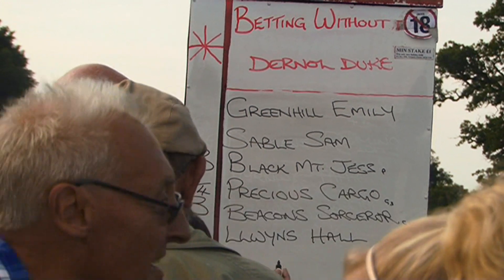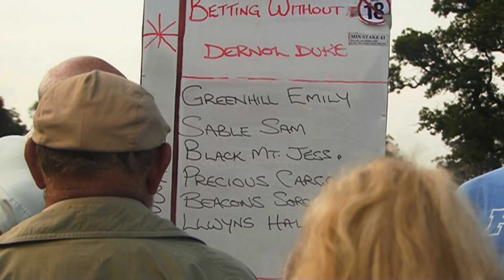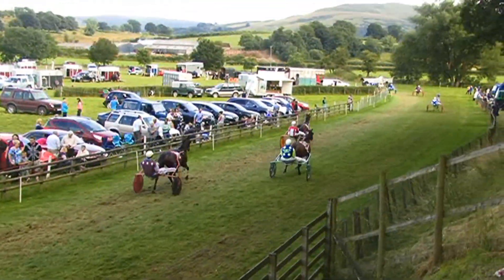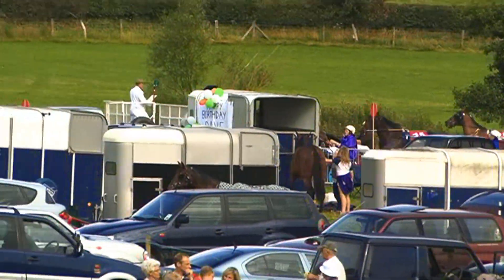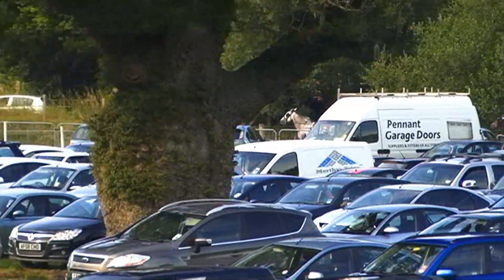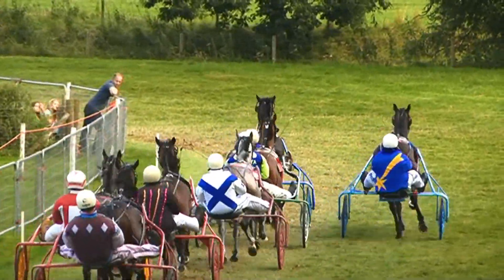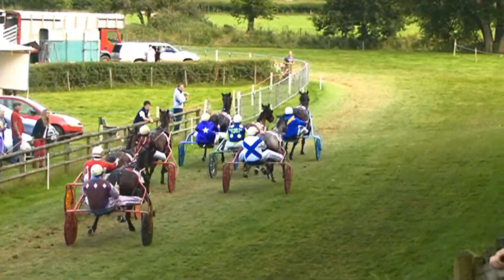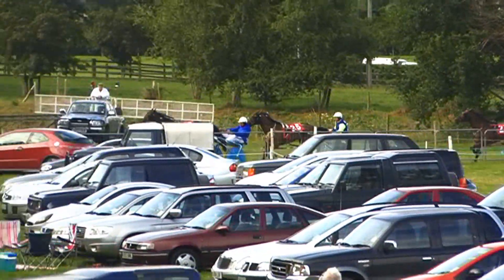PENYBONT HARNESS RACES 2013 NOVICE FINAL